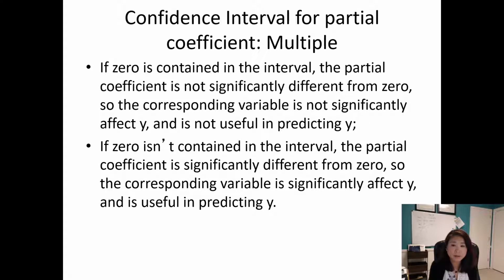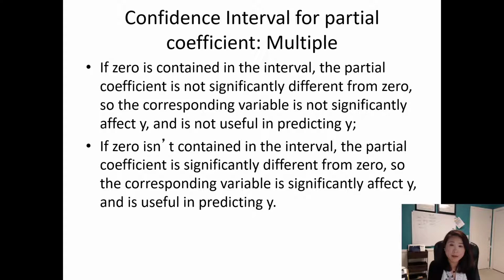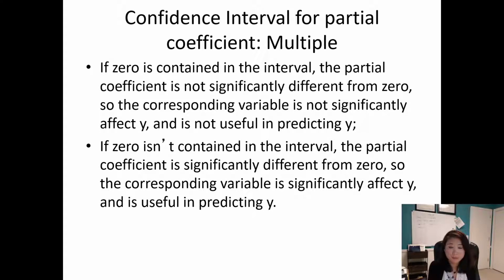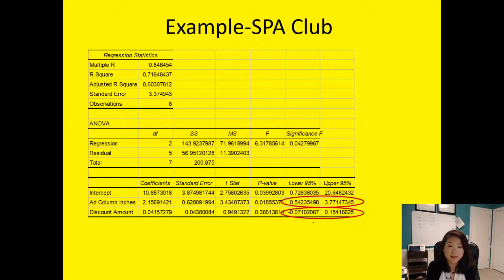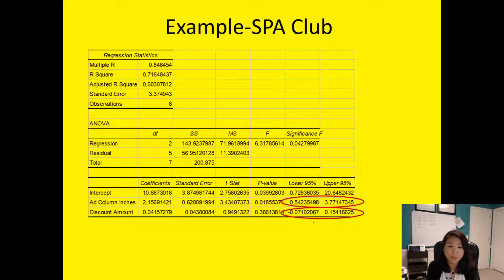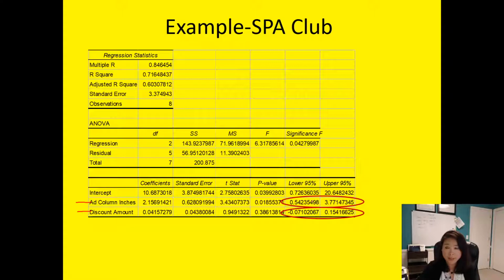Chapter 15 5 Step 3 method 2 Confidence interval of partial coefficients